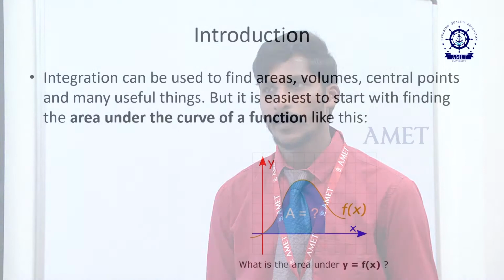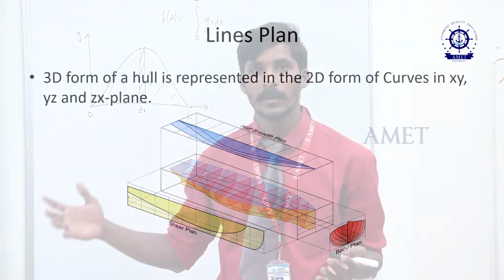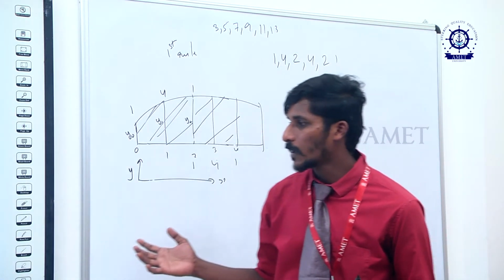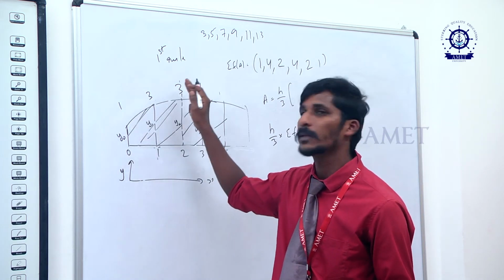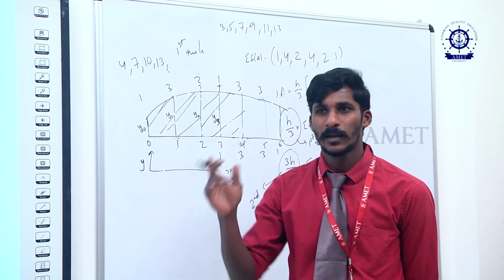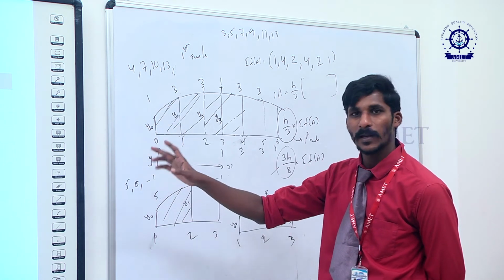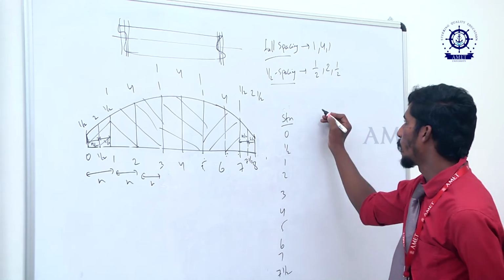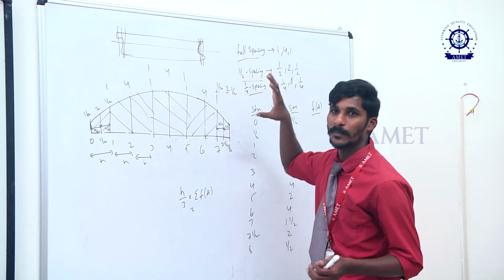INTRODUCTION TO NAVAL ARCHITECTURE by Mr.Gopi Krishna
INTRODUCTION TO NAVAL ARCHITECTURE by Mr.Gopi Krishna, Assistant Professor, Department of Naval Architecture and Offshore Engineering, AMET Deemed to be University, #135, East Coast Road, Kanathur, Chennai - 603112